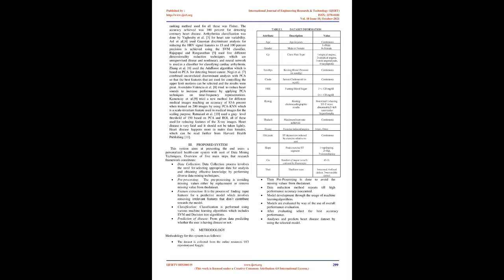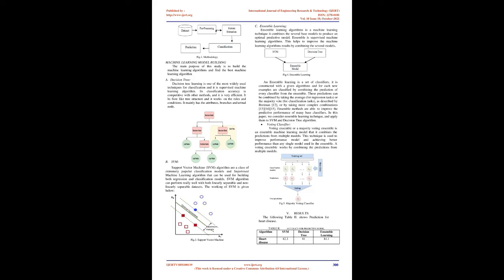Ensembling of SVM and Decision Tree for Prediction of Heart Disease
R. Chandini , Dr. K. Venugopal Rao

Cardiovascular sickness is a major reason of mortality in the present life style. Heart disease is accountable for deaths in all age groups and is common among males and females. A good solution to this problem is to predict, patients health status will be forwarded to the doctors. So, doctors can start treatment much sooner which will yield better results. For this reason, machine learning techniques are used. Now a days, Machine learning plays an important role in the medical domain, which includes development of new procedures for medical, handling of patient data and records and treatment of diseases. Machine Learning holds incredible potential in diagnosis of various diseases. The research focuses on heart disease diagnosis by using Machine Learning algorithms and ensembling of SVM and Decision Tree.